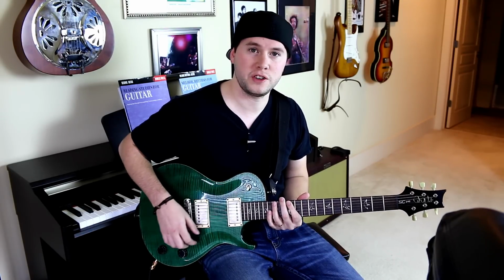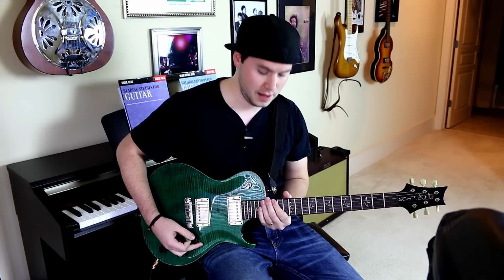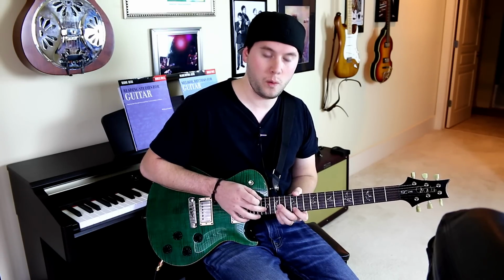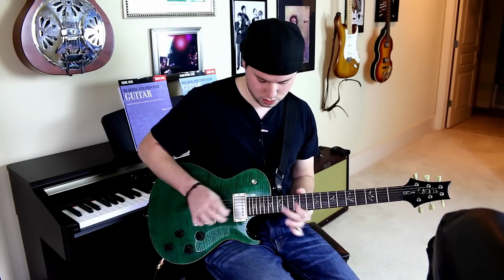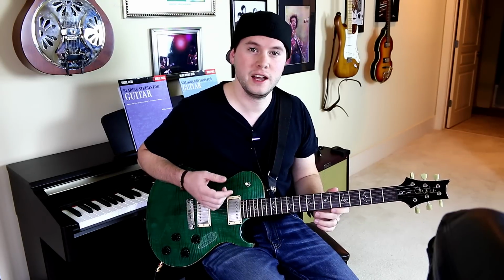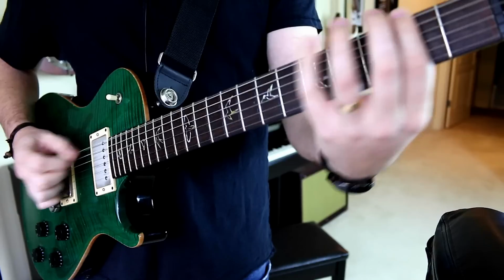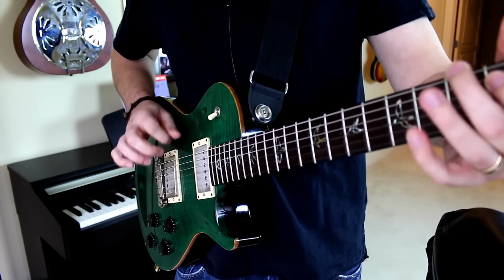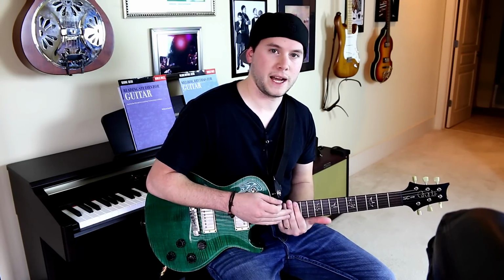CREATE YOUR OWN TAPPING LICKS